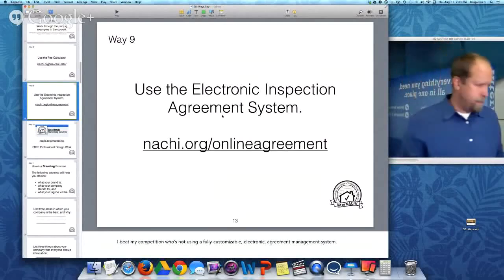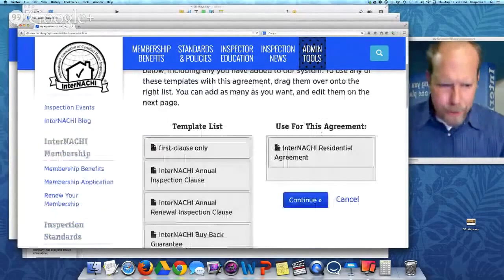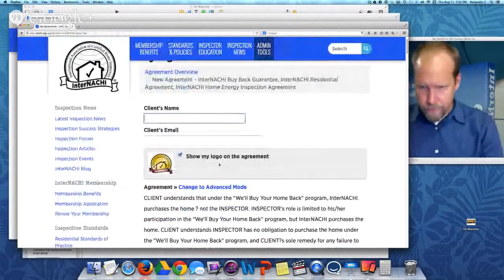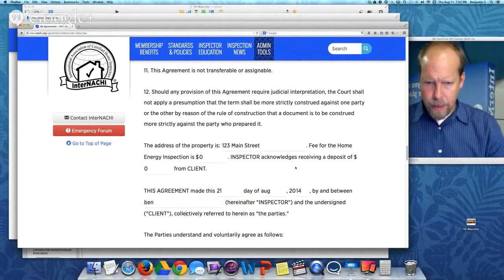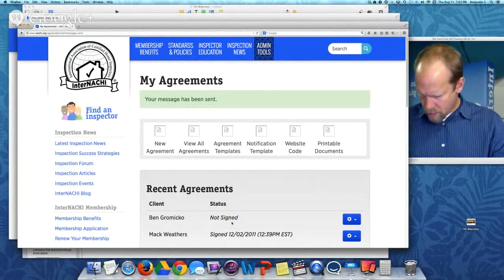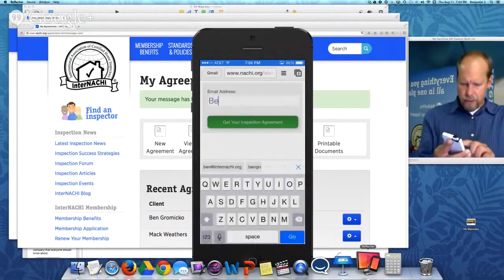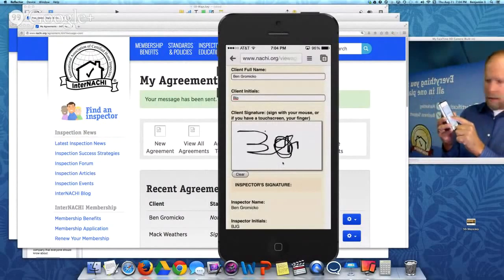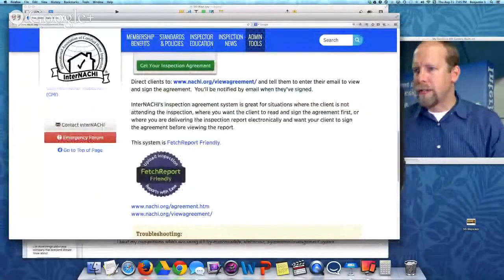Free Electronic Agreement System for Home Inspectors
Learn how to use the cool new features of InterNACHI's free, online agreement system provided to all of its home inspector members. Free for InterNACHI members. Get over $75,000 worth of additional membership benefits